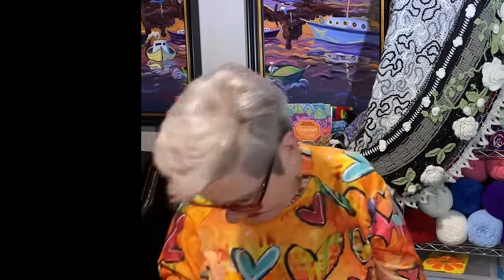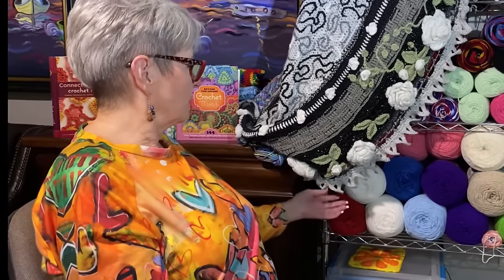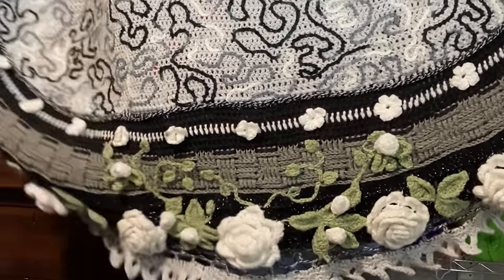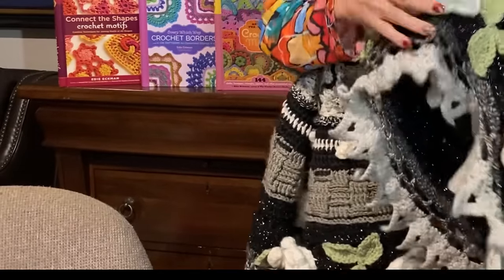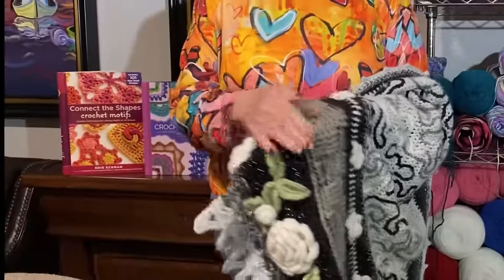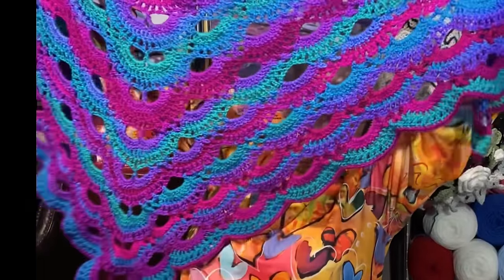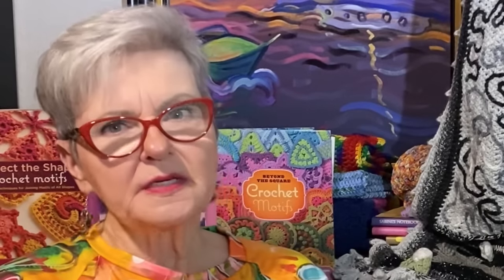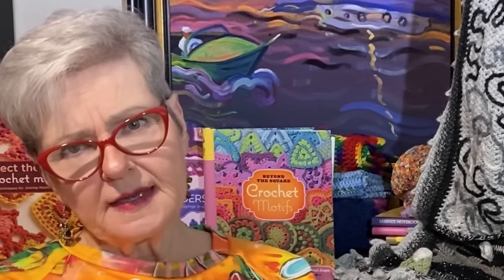How to Hold a Crochet Hook, the truth you did not know you needed to know until you crocheted it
Learn everything about crochet that you did not know you needed to know and how Teresa learned them.  Musings of the past, forecasts for the future.  Sunday sit & chat.

How to make mystery yarn